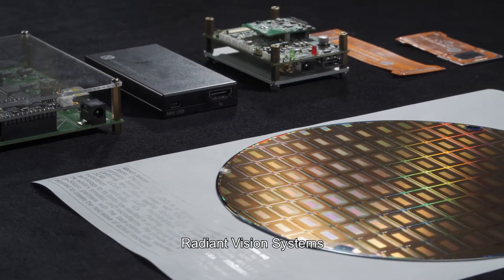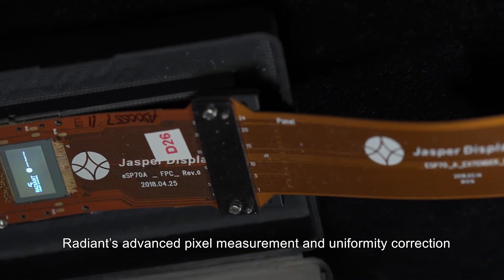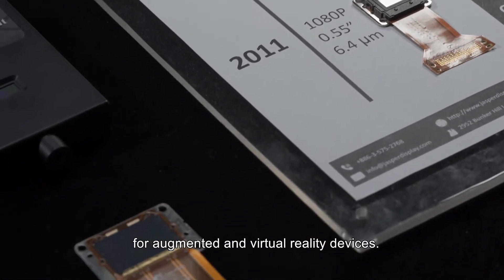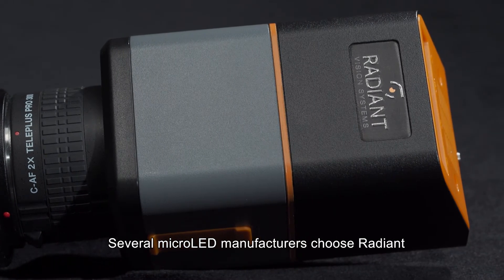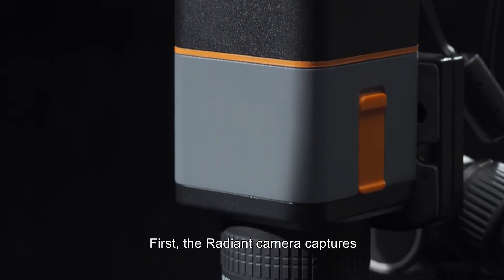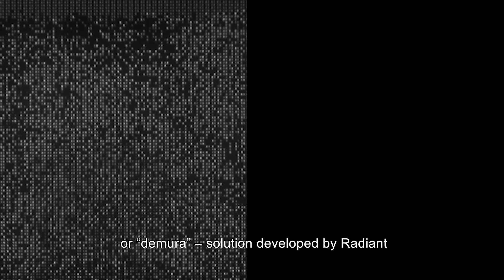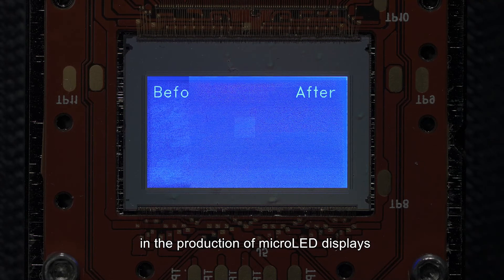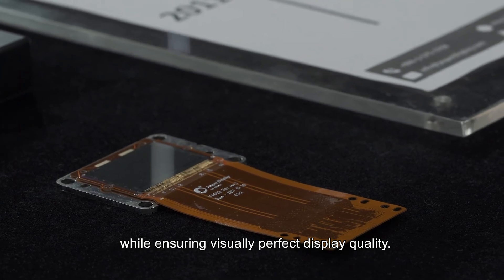Improving MicroLED Display Quality Using Radiant’s Pixel-Level Measurement and Correction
Radiant Vision Systems is chosen by Jasper Display Corporation and other display innovators to improve the visual quality of emerging technologies like microLEDs. Used with Jasper Display’s MicroLED Starter Kit, Radiant’s advanced pixel measurement and uniformity correction (demura) solution helps manufacturers achieve their goals for efficient microLED display development while ensuring visually perfect display quality.

In this video, you will learn about:

• Nonuniformity challenges in emissive displays like microLED, miniLED, and OLED
• The impact of pixel-level measurement and uniformity correction (demura) on display quality and production efficiency
• How Radiant’s high-resolution ProMetric® imaging system and software are applied for rapid and accurate demura of microLED microdisplays, like those produced using Jasper Display’s technology